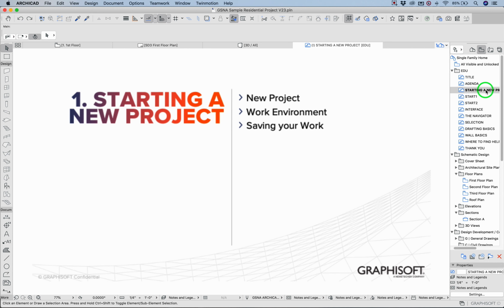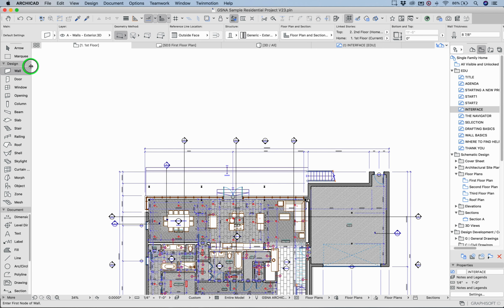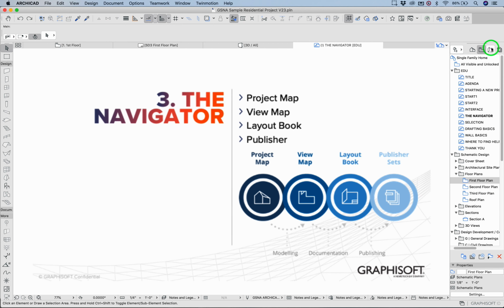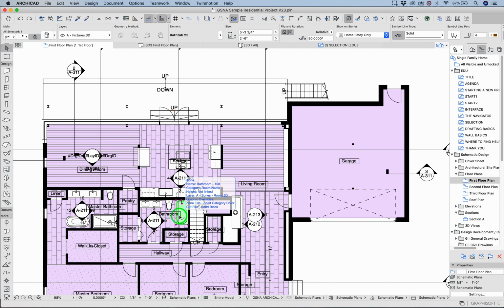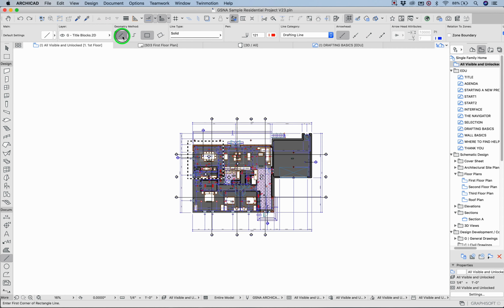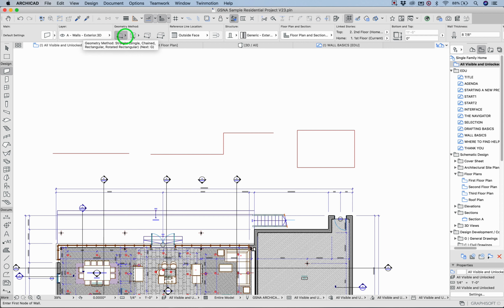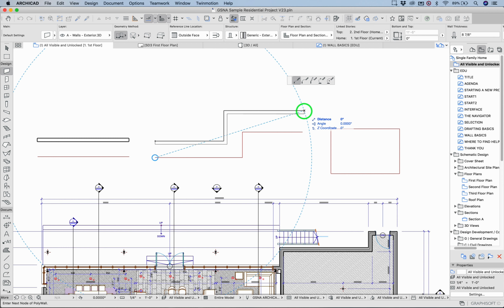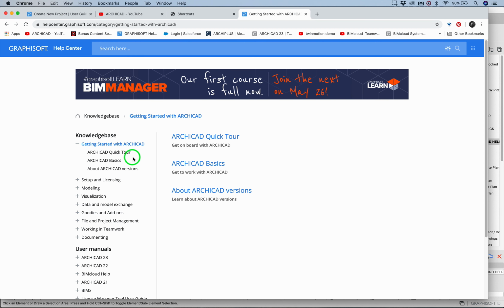Getting Started with ARCHICAD